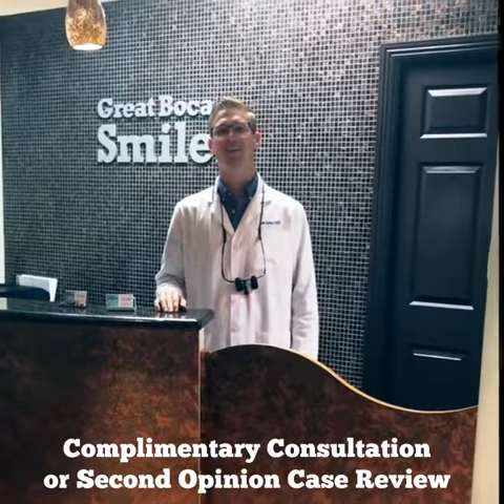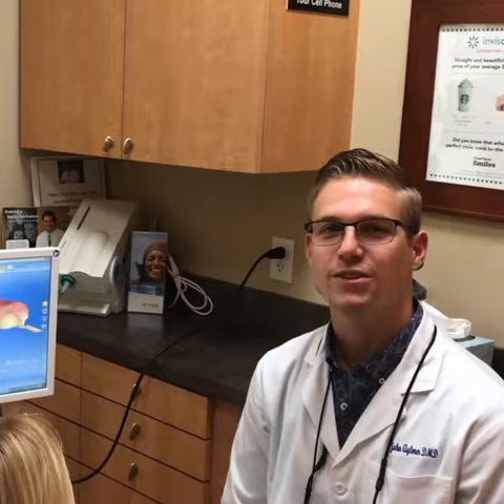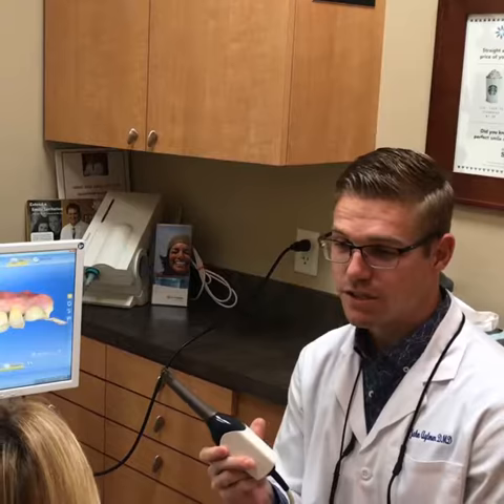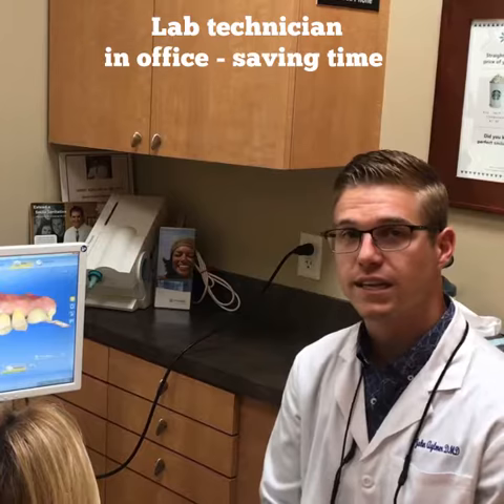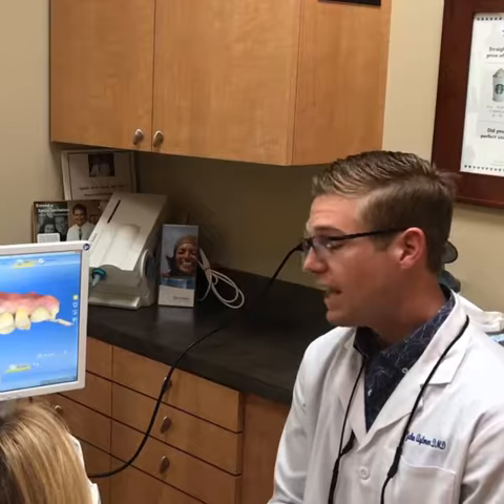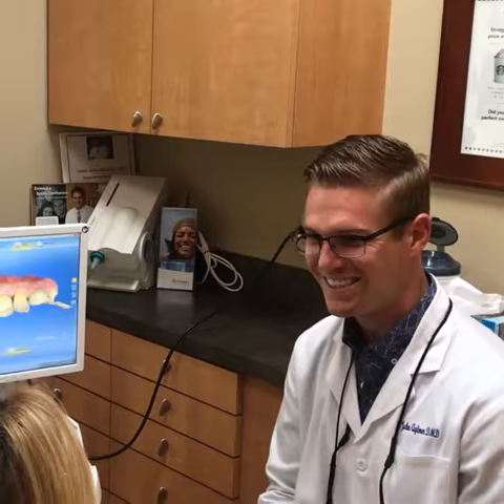Dr. John Aylmer on "Crowns in a Day"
Our same day crowns provide a beautiful looking, single – visit restoration. With its enamel-like material, our same day crowns look and feel like your natural teeth. As with most CEREC restorations it can also be done in one visit and avoid the impressions, temporary crown and return visit.